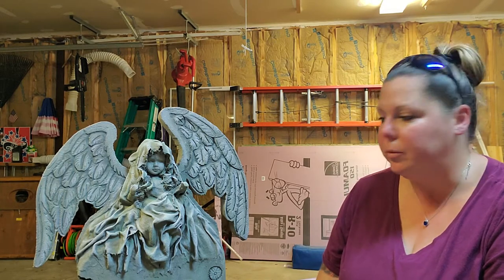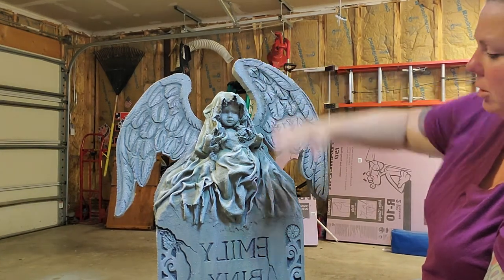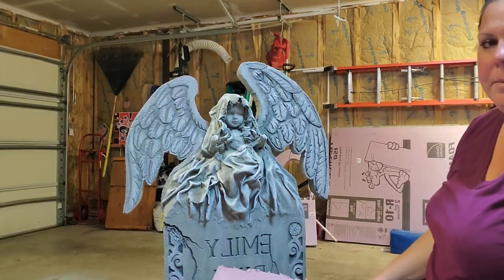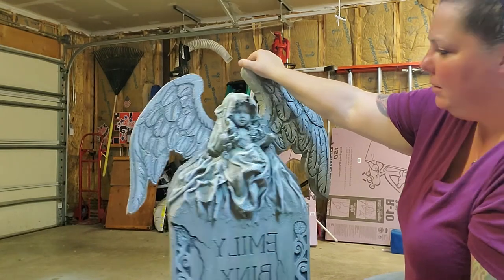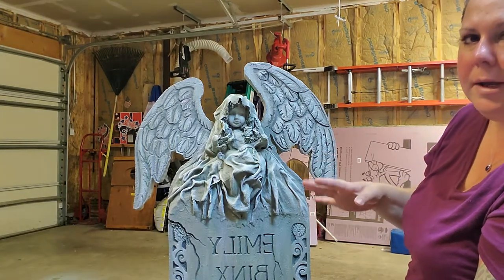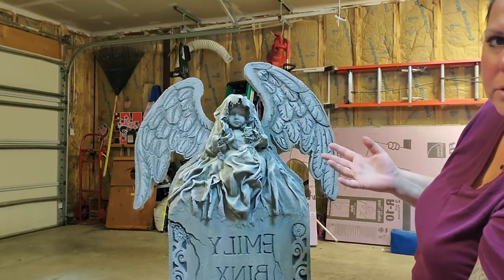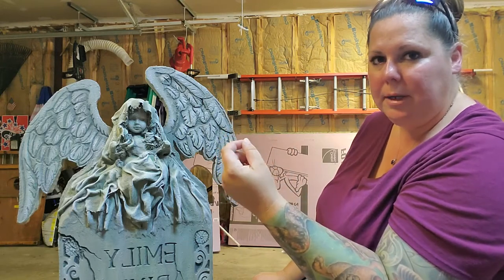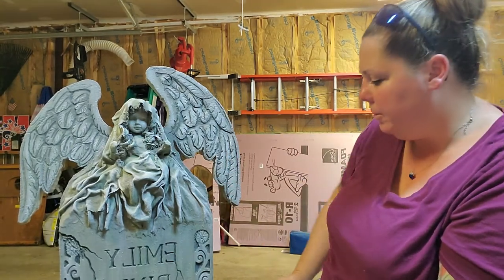DIY tombstones - Emily Binx quick walk/talk through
Check out some more of my work on Instagram @Torts_Tombs